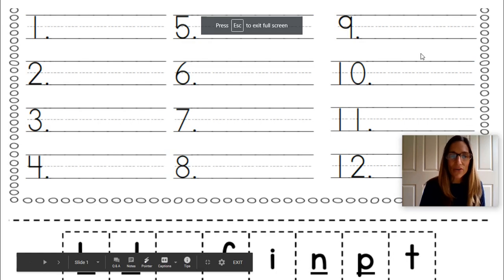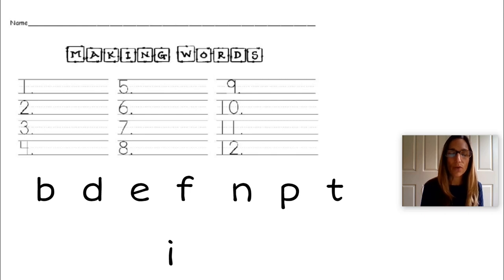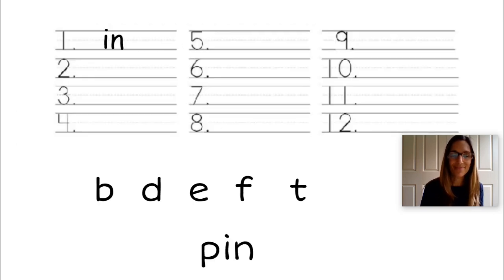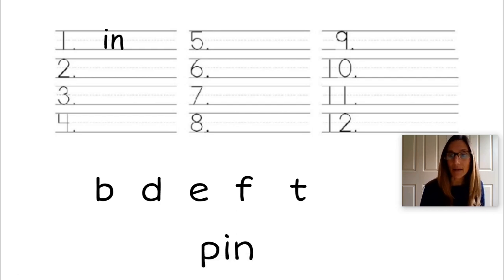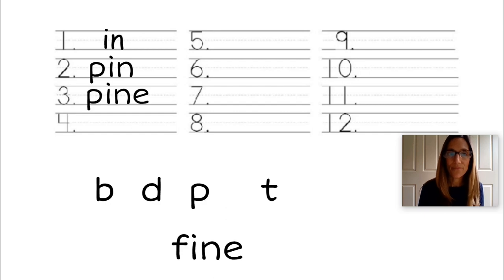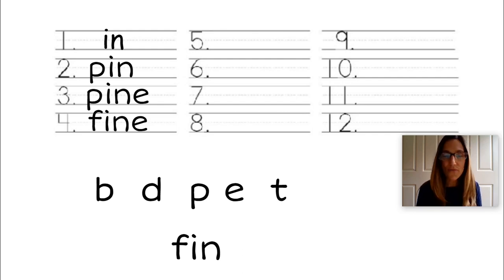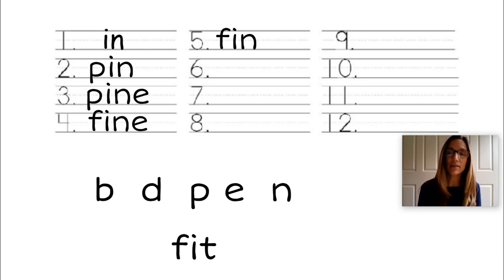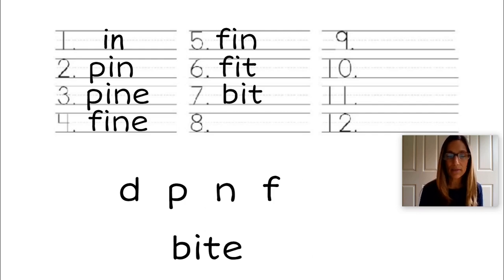Untitled: Apr 19, 2020 5:12 PM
Make Words Lesson 2